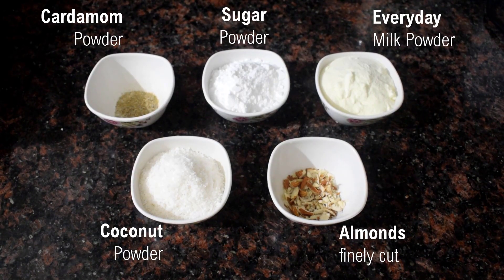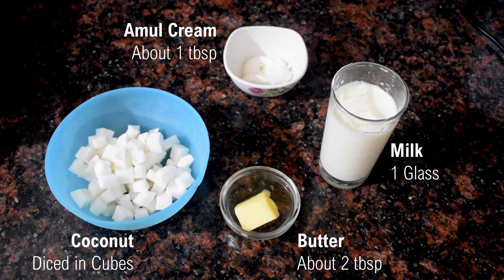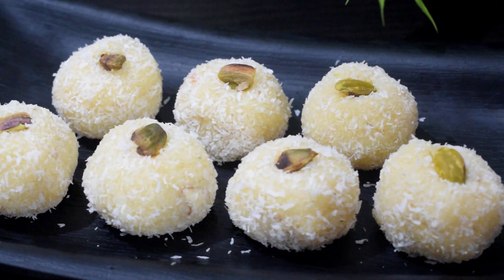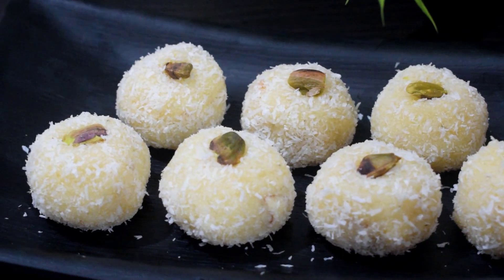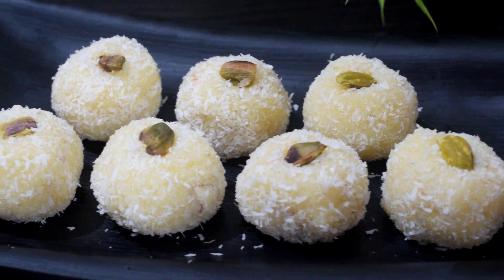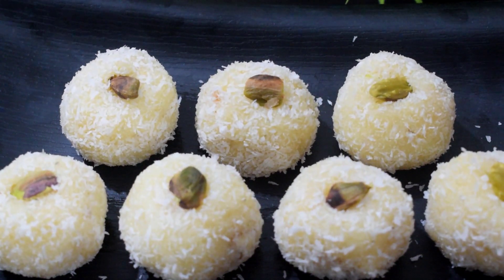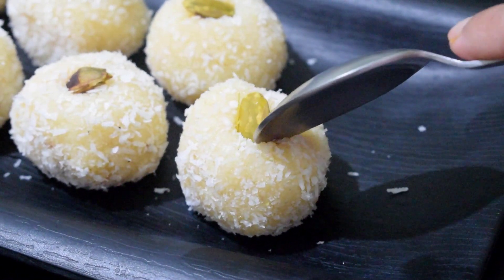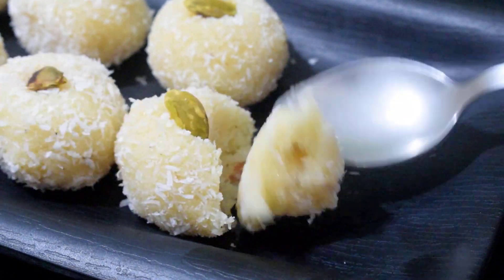বেলেগ কৈ বনোৱা মাৱা নাৰিকলৰ লাৰু | Unique Mawa Coconut Laddu | Easy Sweet Dish recipe in Assamese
Today I am bringing to you a unique self-made recipe for Coconut laddu, with a twist that reinforces the flavour of the coconut and makes the laddu so much better. And even if you search for this laddu in all sweet shops across your town I doubt you will find it anywhere. So here’s the recipe for you, enjoy and let us know.

When you infuse mawa with coconut it just works really well and the resulting coconut laddu is simply amazing. Once you try this recipe I am sure you would agree with me. You can have this sweet dish for any festival or when you have some guests over at your house.